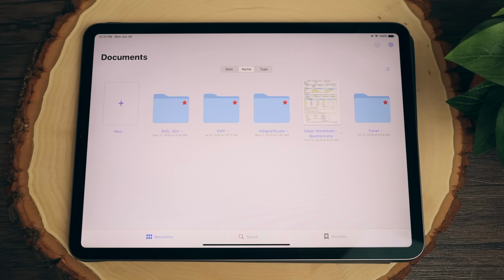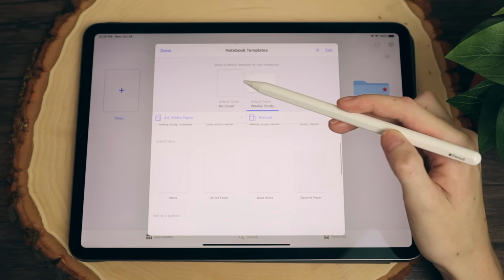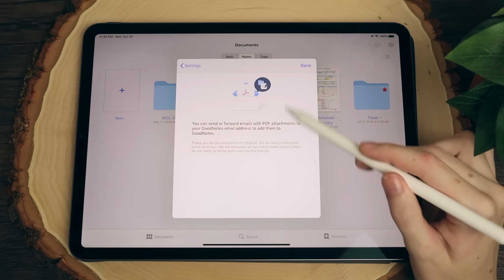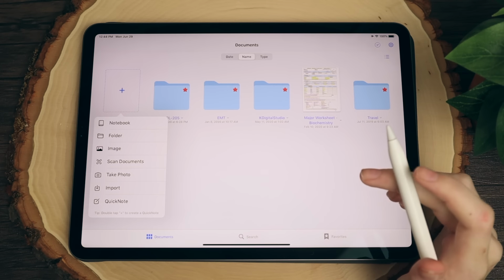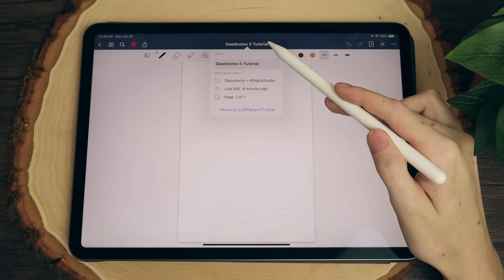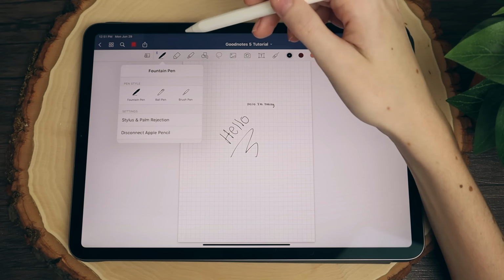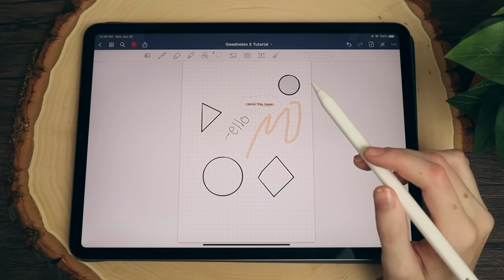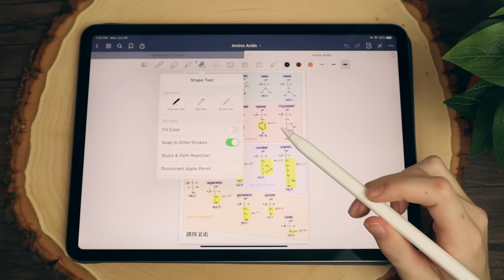GoodNotes 5 Tutorial + Walkthrough // iPad Pro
In today's video, I finally walk you through how to use GoodNotes 5 (available on iOS and now the Mac store)! This has been a well-requested video, so I made sure to go into all the details, features, and functions in this GoodNotes 5 Tutorial + Walkthrough. I show you how on my iPad Pro, but you can use GoodNotes on your iPhone or macbook or iMac!

❀ did you like this video? then I bet you'll like these! ❀

support me further by purchasing MERCH!!

❀ my note-taking/planning tools ❀
ipad pro 11 in (2018) ➭
apple pencil 2nd gen ➭
ipad case 1 (textured purple folio case) ➭
ipad case 2 (clear case w/ purple bumper) ➭
ipad case 3 (space grey folio case) ➭

camera: canon eos m50 ➭
microphone: rode videomic go ➭
ring light ➭
macbook pro ➭
softbox light ➭

❀ faq ❀
➭ what’s your name: Kirstin (but I also go by K)
➭ are you in college? yes, for biochemistry (and biology & math). I’ll graduate in 2021.
➭ so what's your channel like? I film digital planning and Procreate tutorials, while also sprinkling in fun Apple tech videos (think iPad), and even a few college/student life videos!

as always,
Kirstin, KDigitalStudio